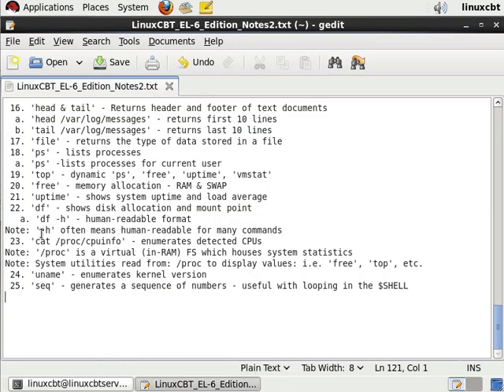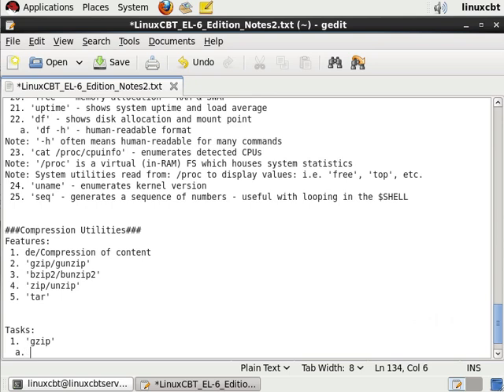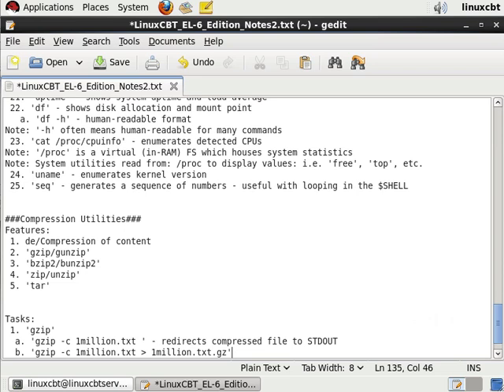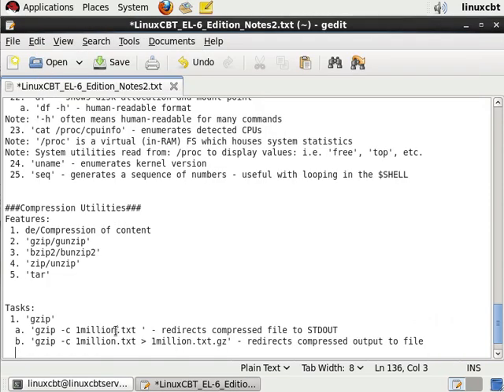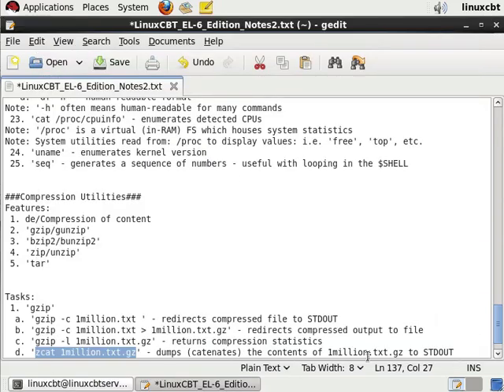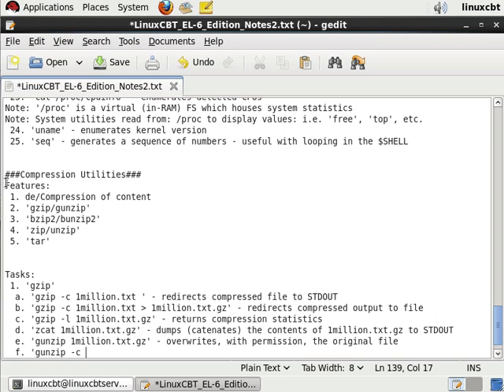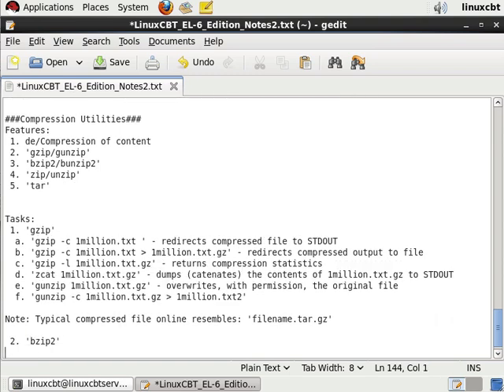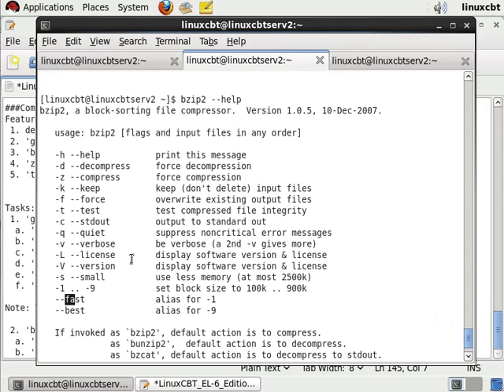Linux compression tools - Part -1 - video 11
In this video, we explore the most powerful and versatile Linux compression tools to help you efficiently manage files and storage. Learn how to reduce file sizes, speed up file transfers, and archive data using popular compression utilities.